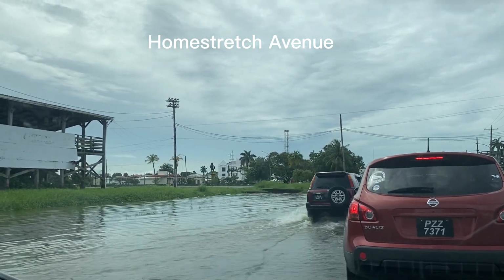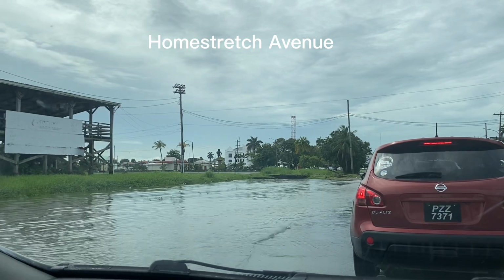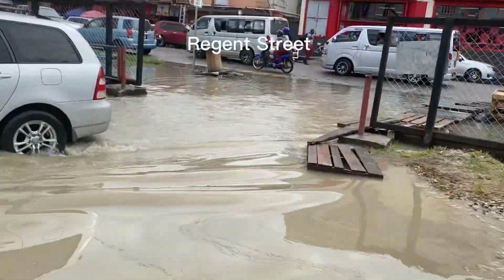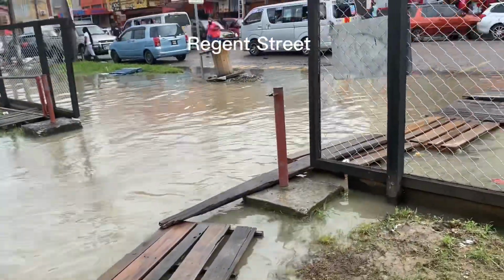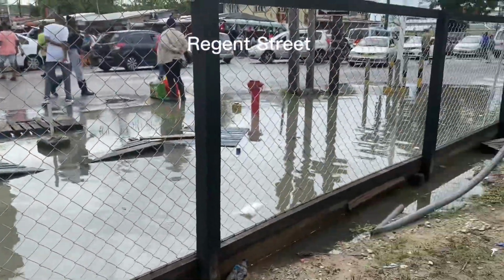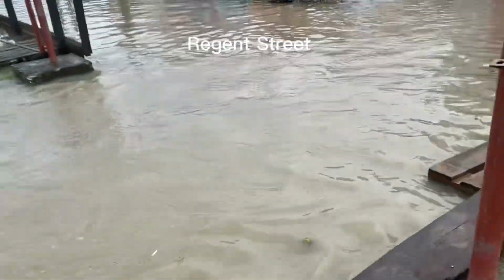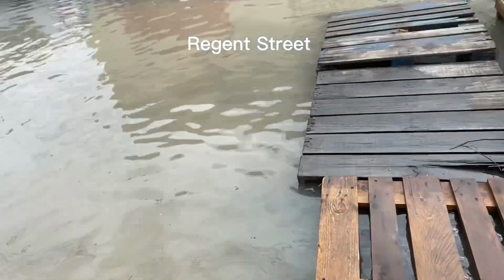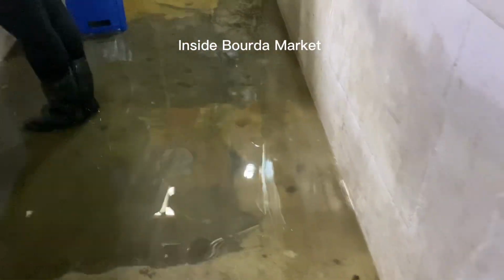VLOGMAS DAY 10: Flooding In Georgetown Guyana 🇬🇾+ Drive With Me Around Town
Please Watch My VLOGMAS 2022 Videos